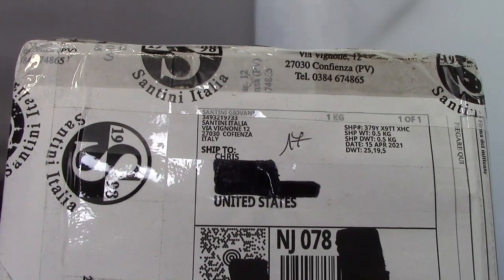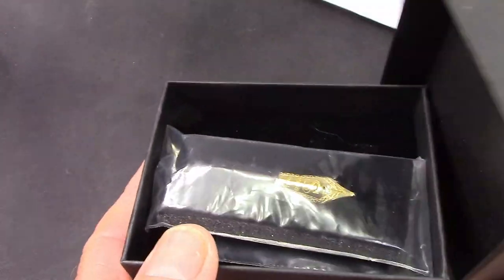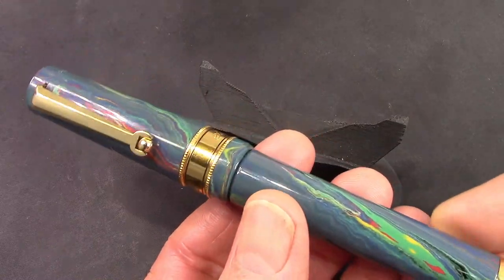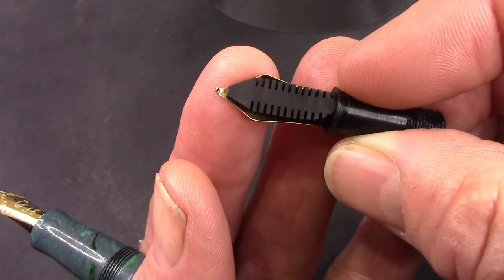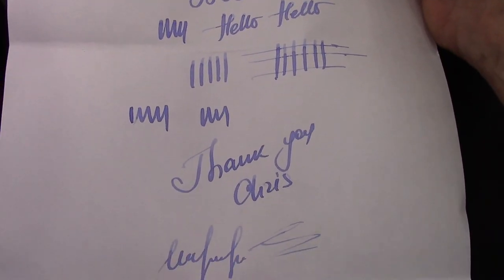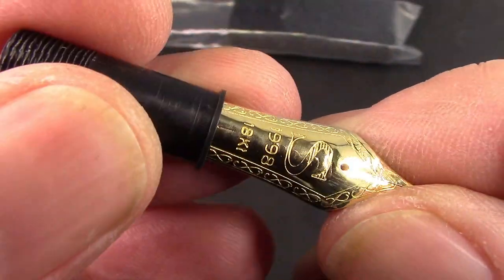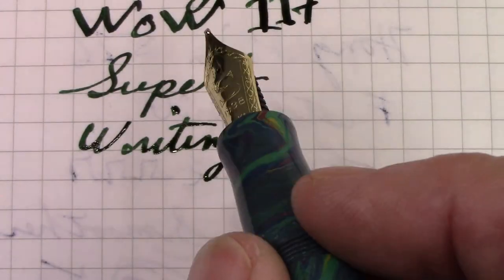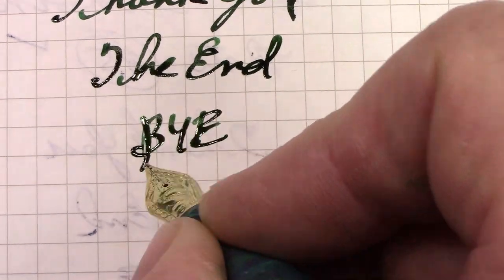Santini CI Flex Nib back in action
Warning.  This video contains images of a damaged nib.  Thankfully the nib is back & better than ever.  Watch & see how.